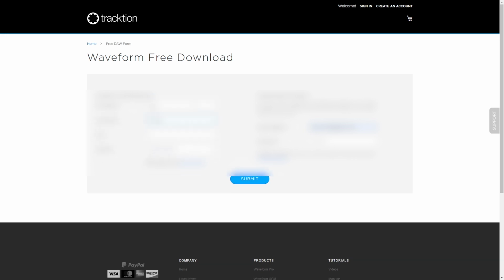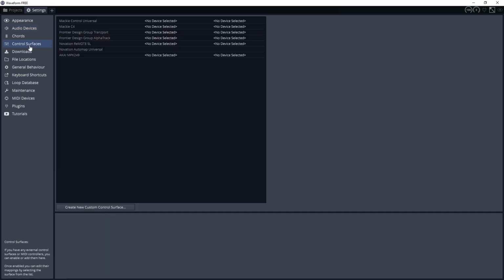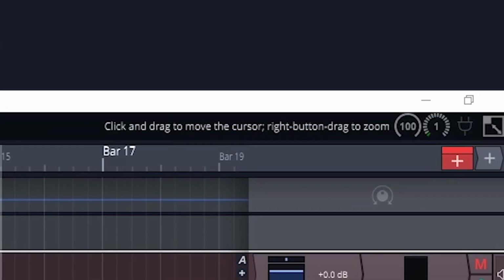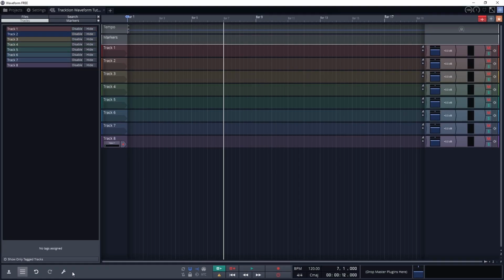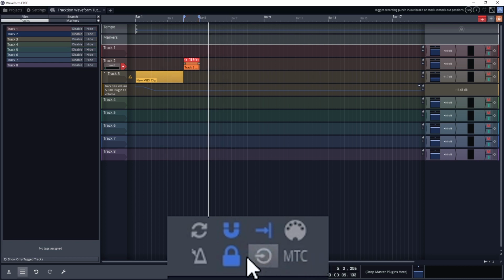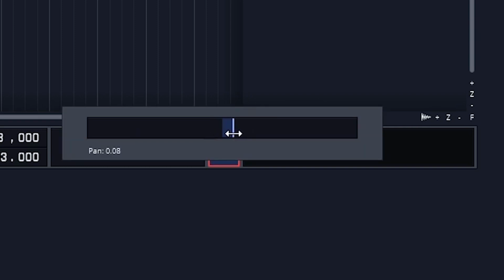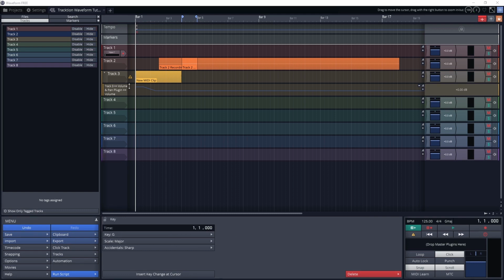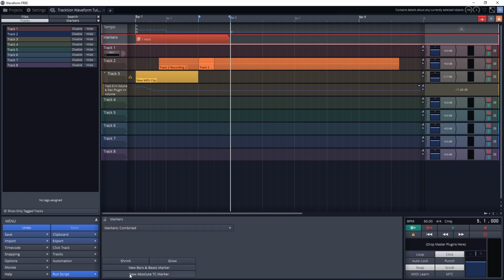Tracktion Waveform Tutorial (Part 1) – Installation and Getting Started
Waveform is a free digital audio workstation that is capable of audio recording and editing, MIDI and virtual instruments, and automation.

Part 1 of this tutorial series covers installing the program, adjusting the settings, and the layout of the program.